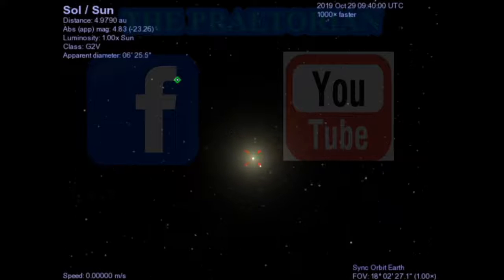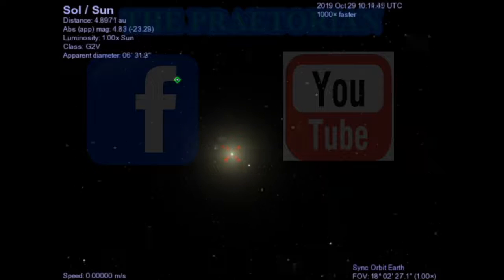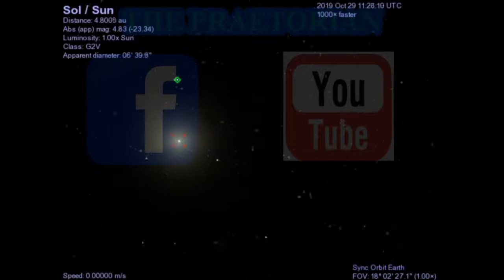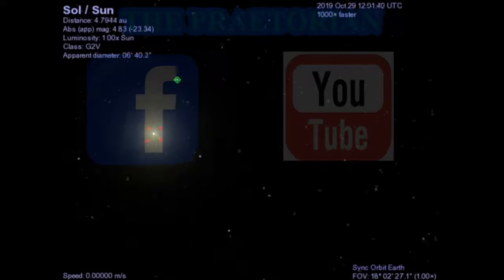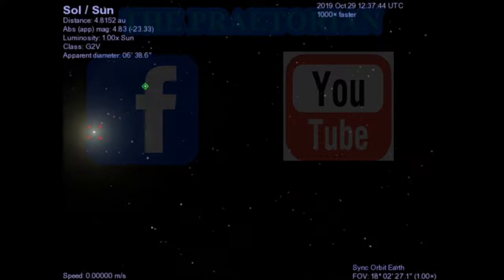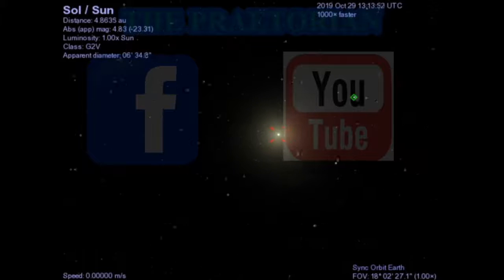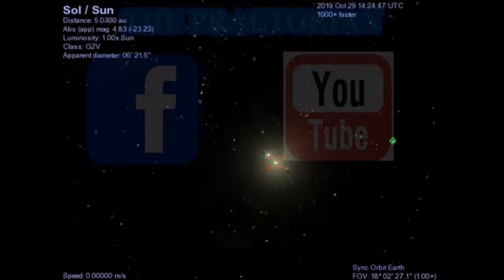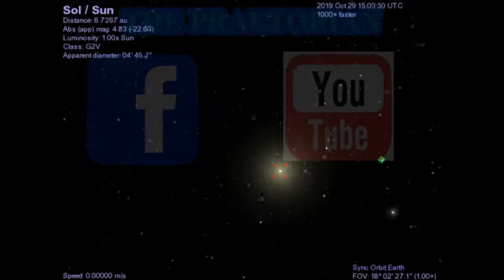Gregorian calendar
We will be streaming videos pertaining to Astronomy, Space, the Cosmos, Galaxy, Universe, and the Moon, Science and History (everything Historic,, or just Vintage. We will still be streaming about Historical Politics too.